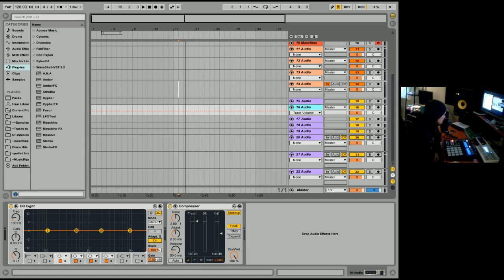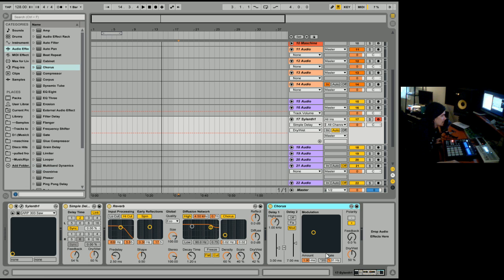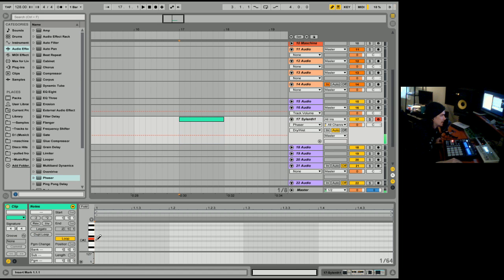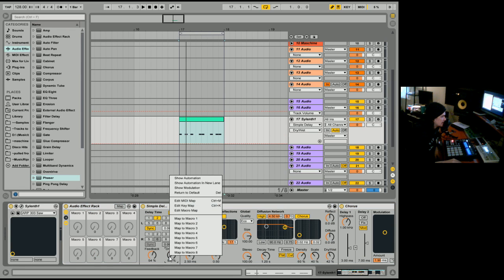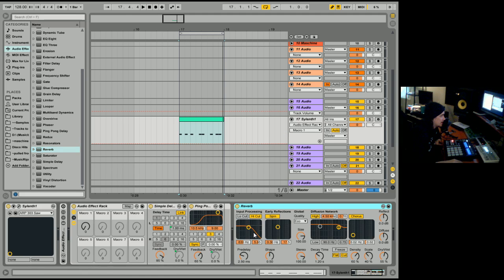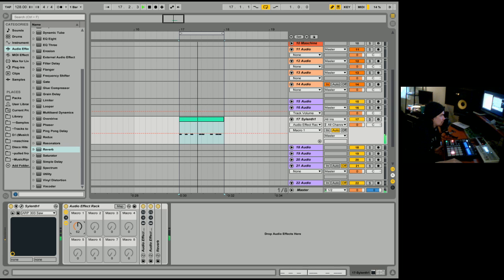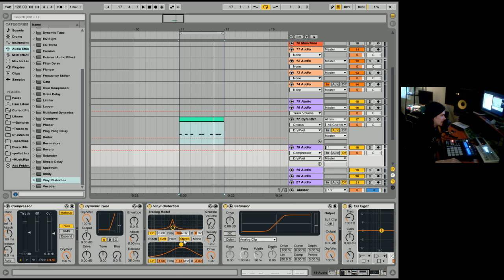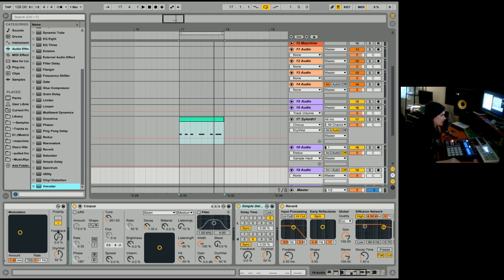Ableton Live 9 Beginner Tutorial 10 - Effects, Racks & Macros